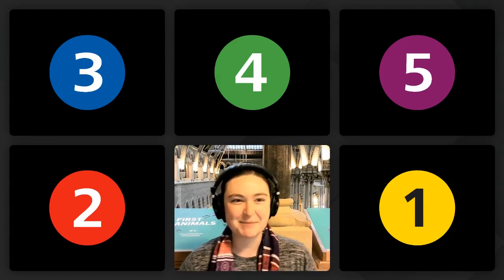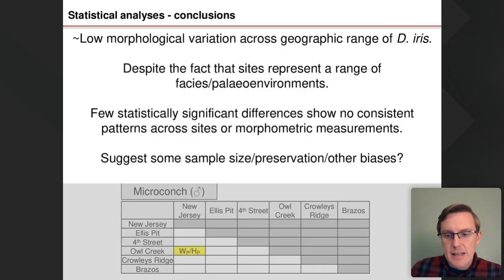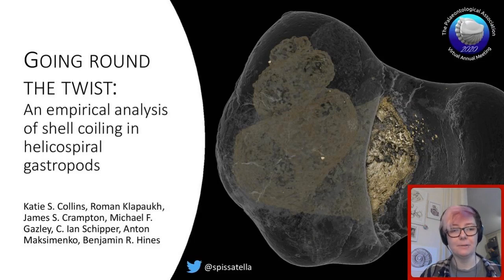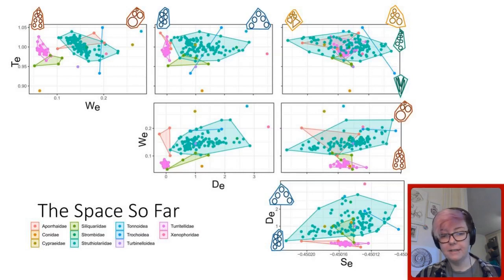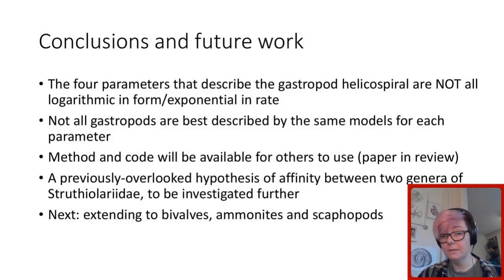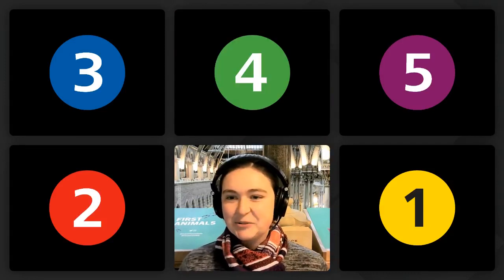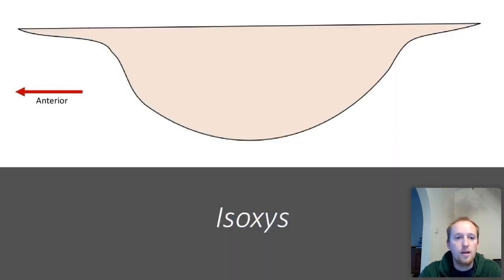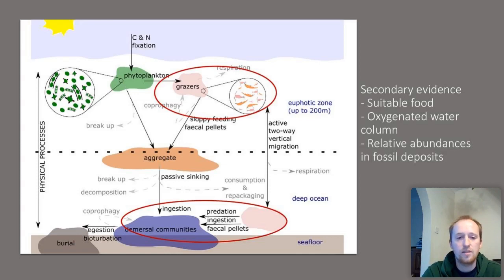PalAss20 Session 10B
The 2020 Annual Meeting of the Palaeontological Association was held between 16-18 December, and run as a virtual conference, with all events taking place online. The event was hosted online by the Oxford University Museum of Natural History.

Only those speakers who gave permission for their presentations to be recorded have been included.

Session 10B Speakers:

0:00 Introduction

0:38 Evolutionary stasis in the ammonite Discoscaphites iris from the US Gulf and Atlantic Coastal Plains prior to the end-Cretaceous (K–Pg) mass extinction
James D. Witts, Neil H. Landman, Ekaterina Larina, Matthew Garb, Anastasia Rashkova, Kayla Irizarry, Jone Naujokaityte, Remy Rovelli and Corinne E. Myers

15:29 Going round the twist: an empirical analysis of shell coiling in helicospiral gastropods
Katie S. Collins, Roman Klapaukh, James S. Crampton, Michael F. Gazley, C. Ian Schipper, Anton Maksimenko and Benjamin R. Hines

31:29 Offspring size evolution in a colonial marine invertebrate lineage
Emanuela Di Martino and Lee Hsiang Liow

46:45 Niche partitioning and hydrodynamics of Isoxys: implications for the Cambrian biological pump
Stephen Pates, Allison C. Daley, David A. Legg and Imran A. Rahman